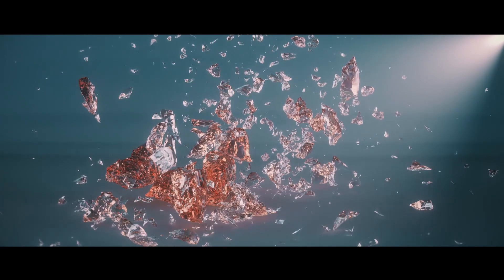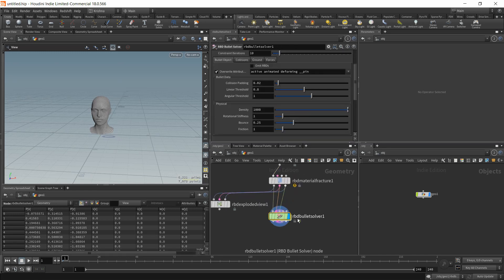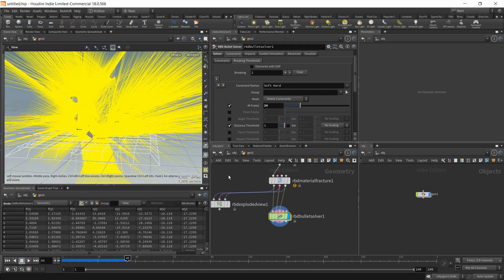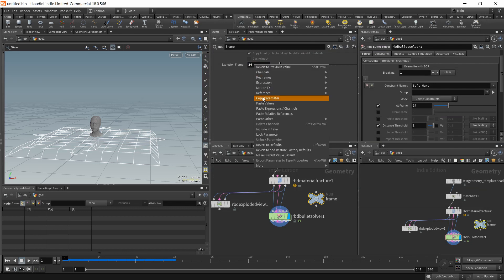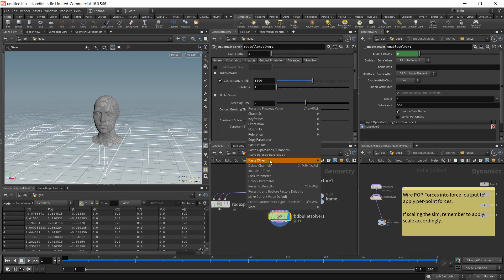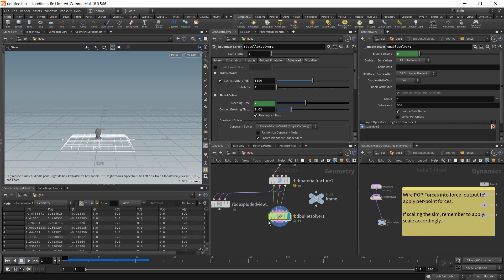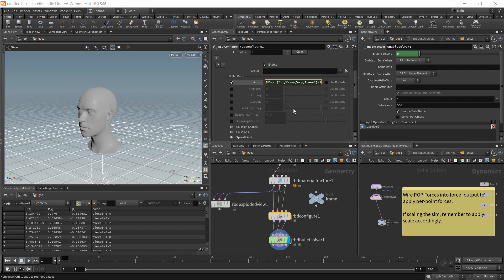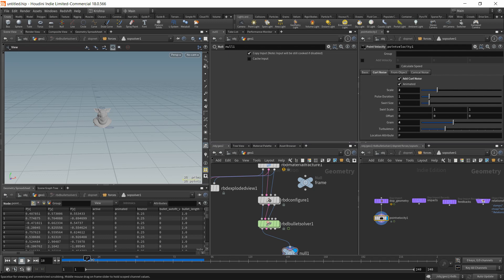EXPLODE RBD OBJECTS - A SIMPLE WAY - HOUDINI TUTORIAL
AEJuice Here is a simple way to explode RBD objects at any given frame using houdini's SOP level rigid body solver.

Please do not forget to click on the bell icon for notifications.